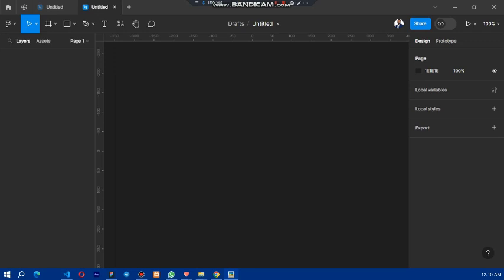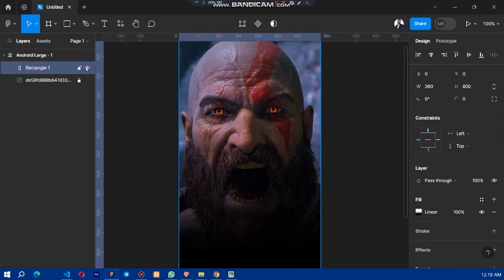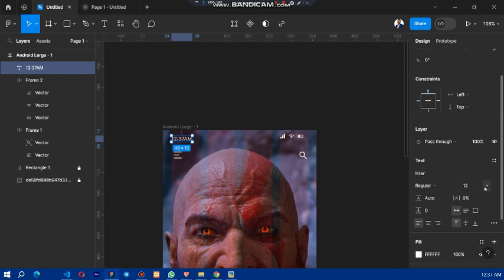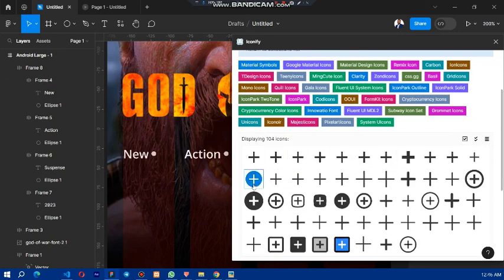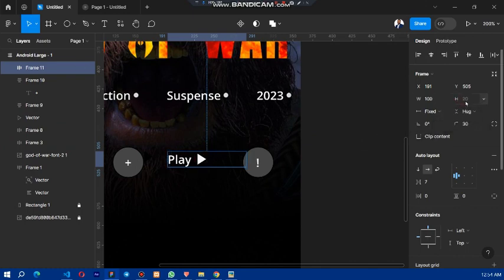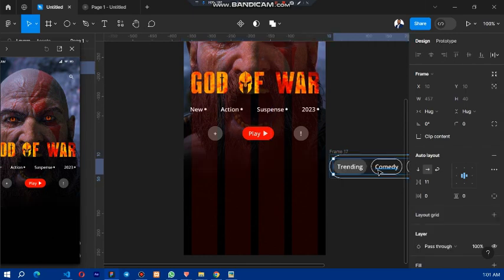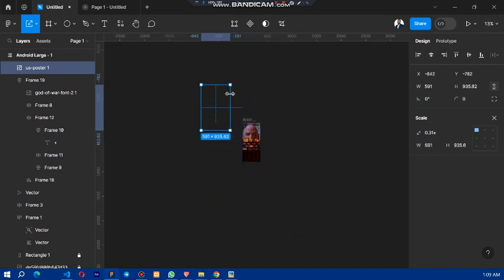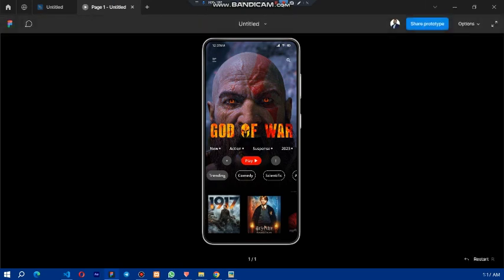MOVIE UI APP DESIGN | Step by Step (Part 1)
Movie ui Design, step by step